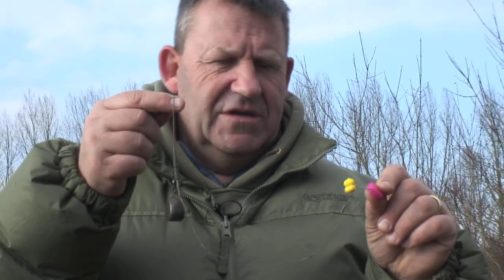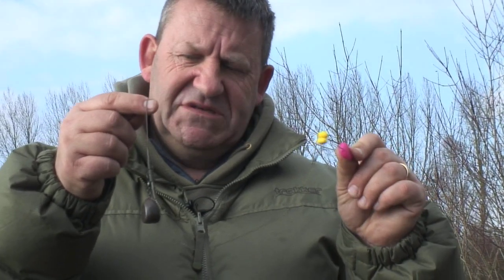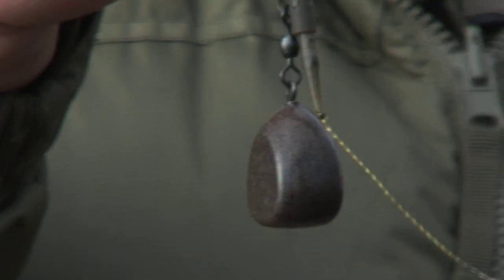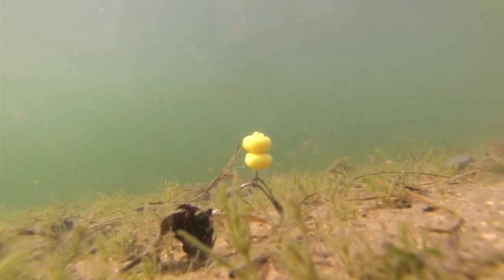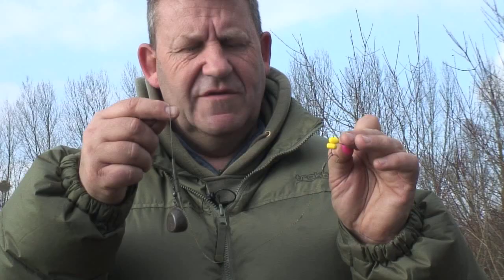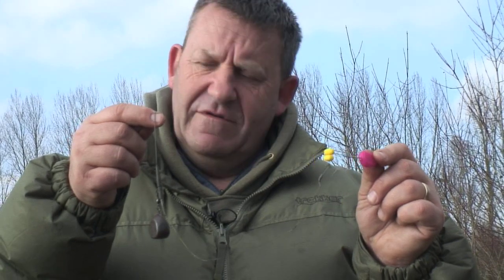Max Cottis Anti Eject Rig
Max Cottis talks about one of his favourite rigs - the Anti Eject Rig. This utilises the new ACE Razor Point LS pattern.